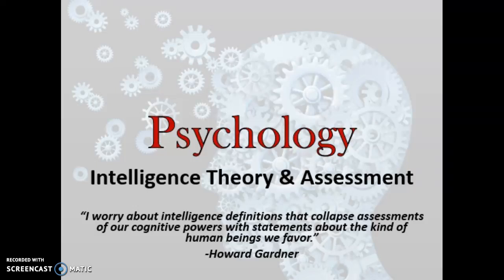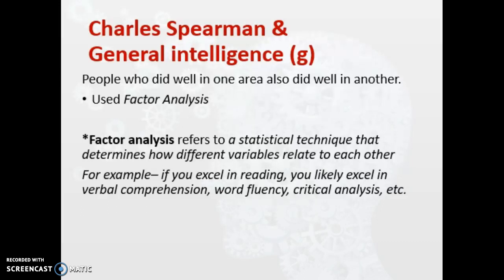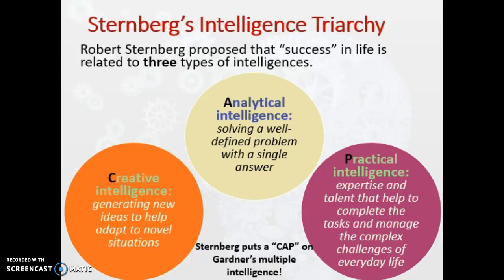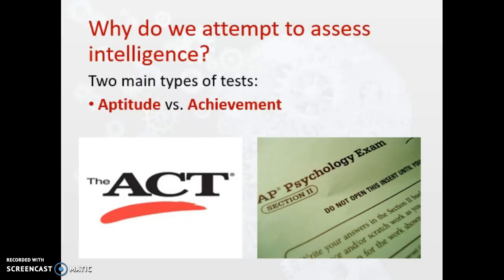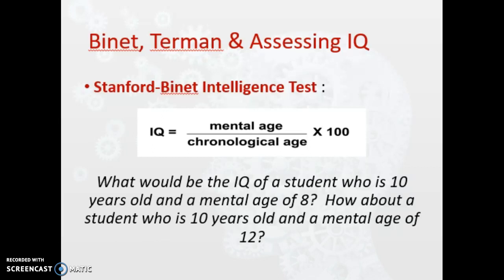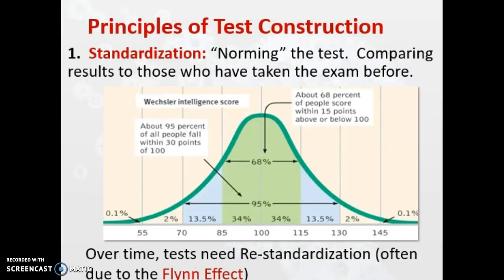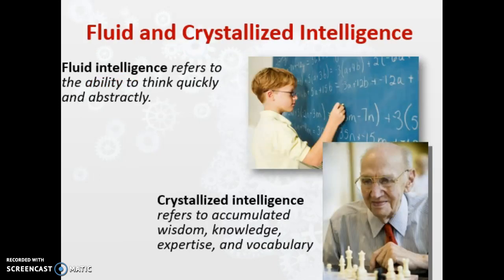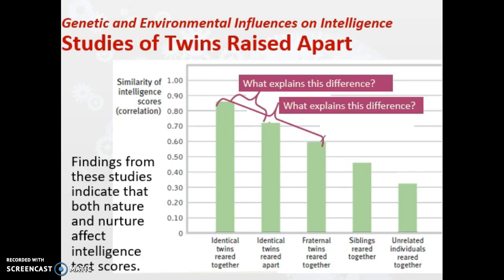Intelligence Theory & Assessment